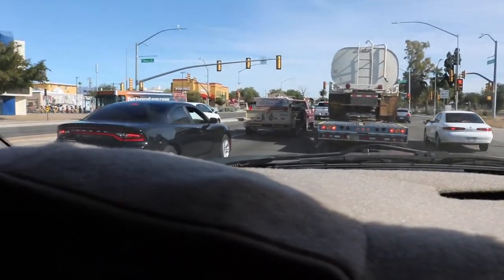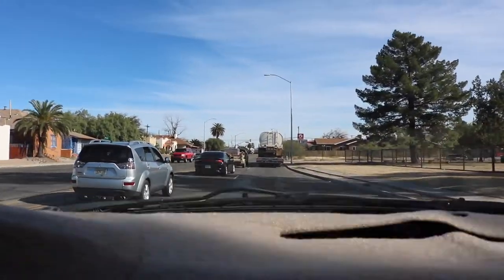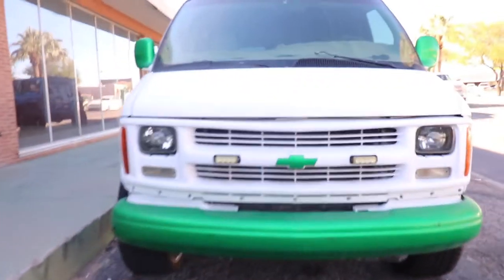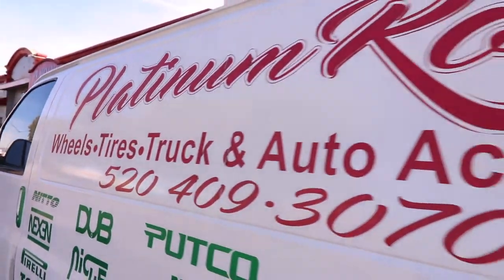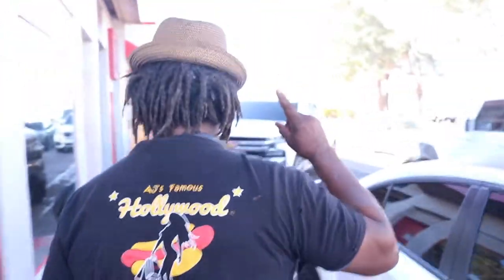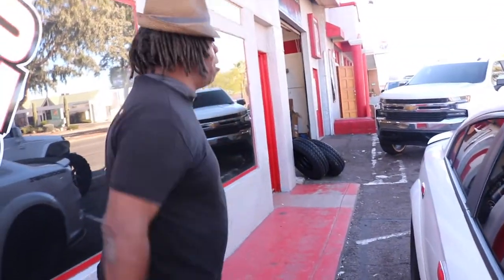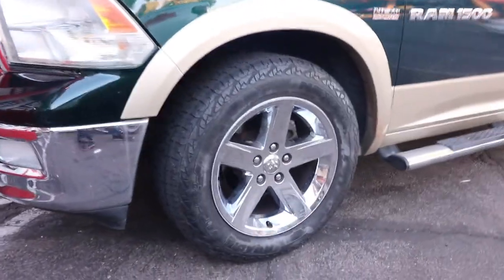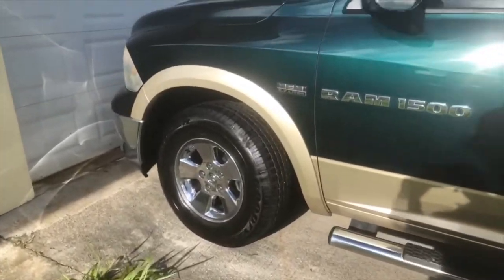Ram 1500 gets wheels put on/Platinum Rolla's tour in Tucson AZ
Visited the guys at Platinum Rolla's to get my wheels put on.

Vlogging with Ian
Platinum Rolla's
Ian Scott